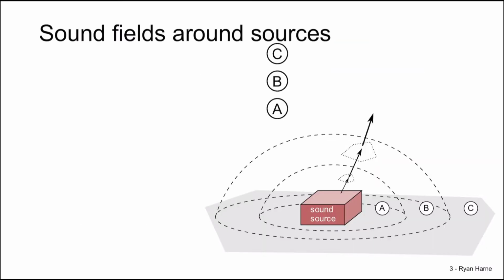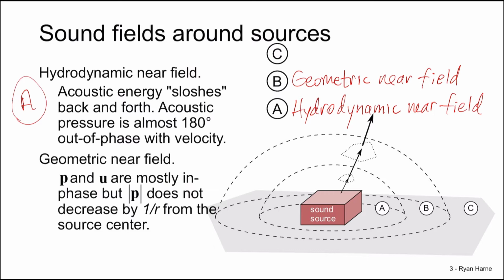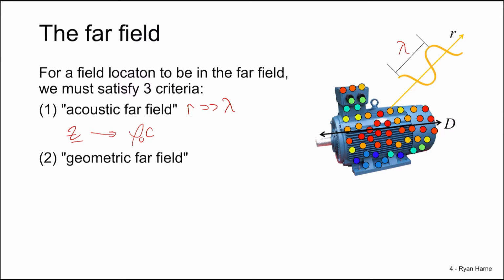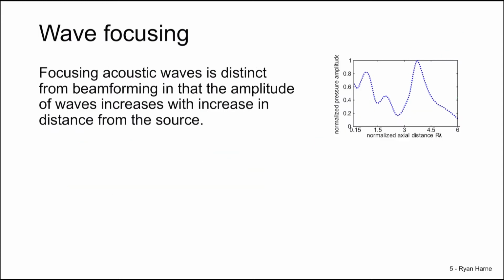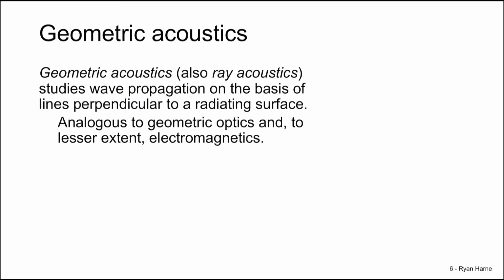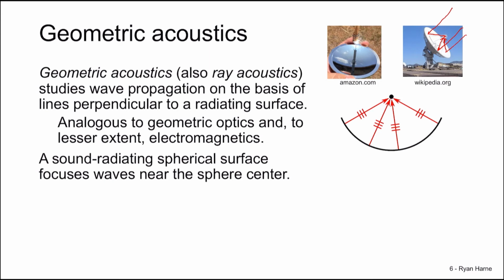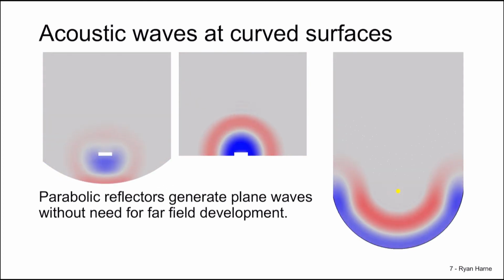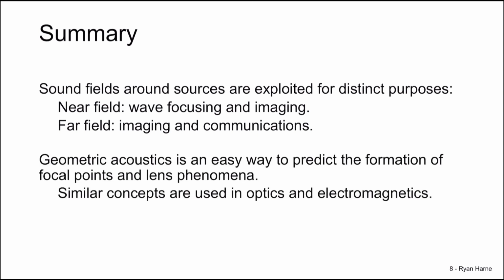Engineering Acoustics: 30. Acoustic Fields and Wave Focusing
Learn about Acoustic Fields and Acoustic Wave Focusing in Engineering Acoustics with Ryan Harne.